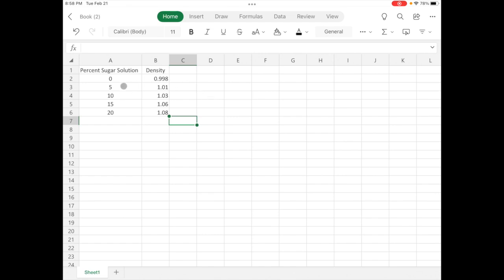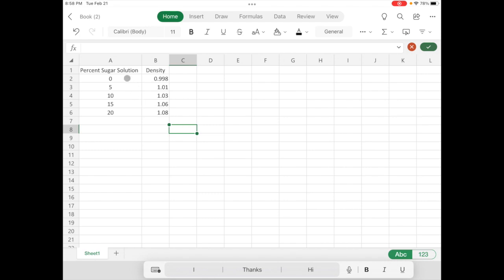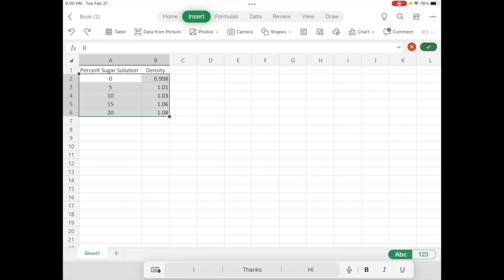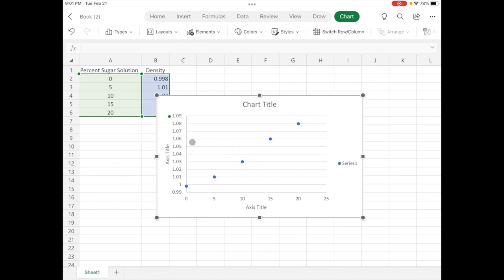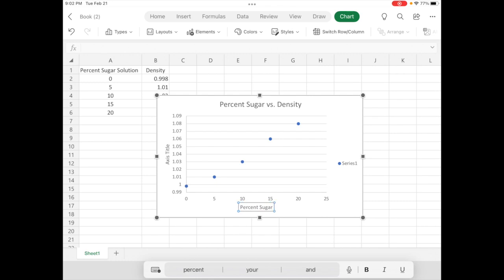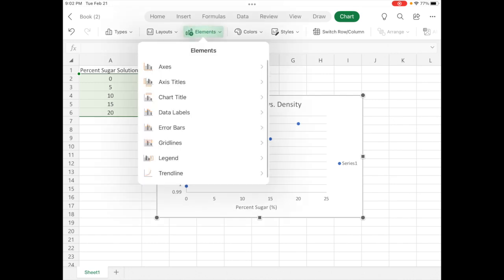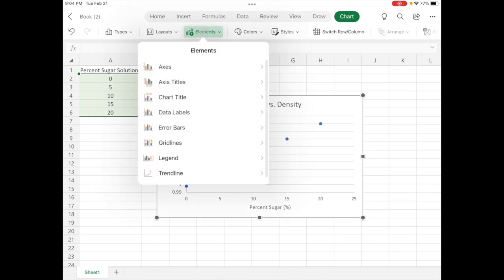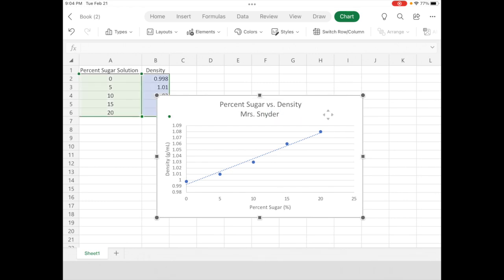FOOD CHEMISTRY | How Sweet It Is! Lab - Making a Graph